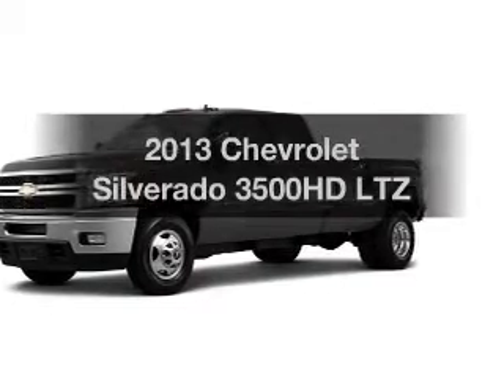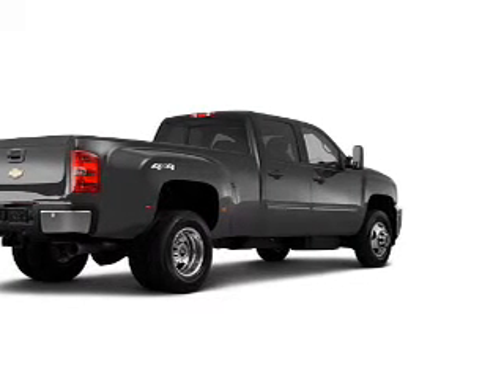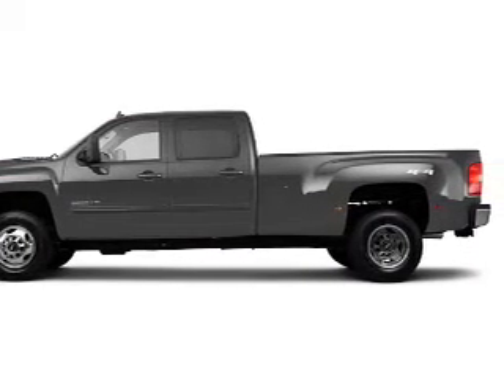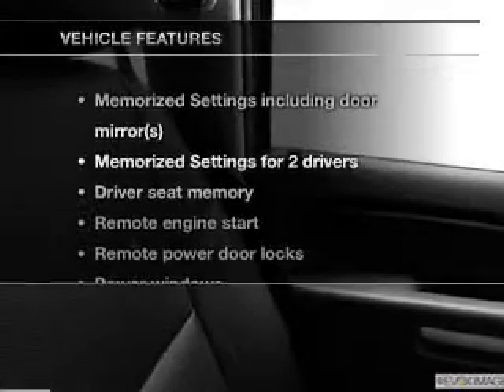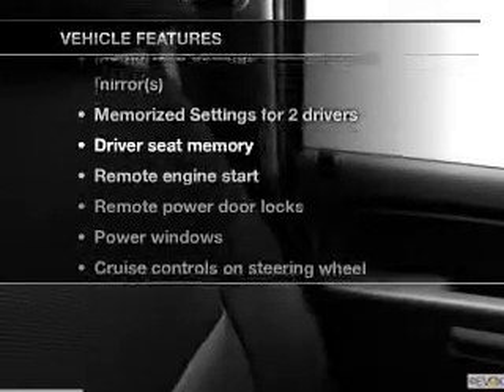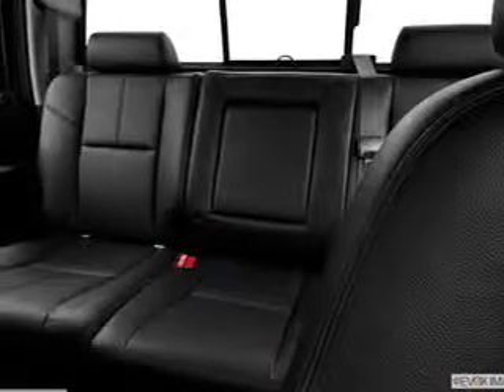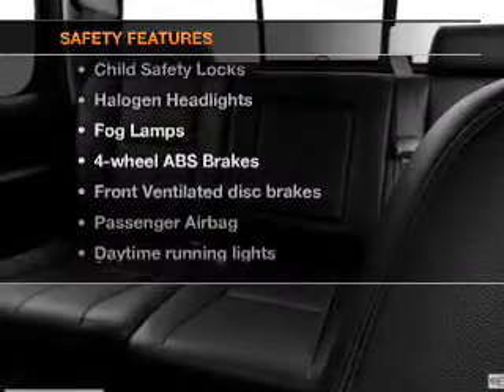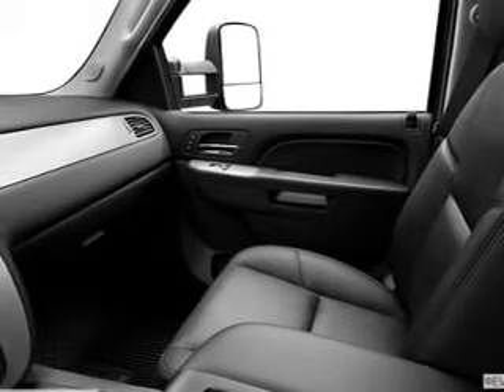2013 Chevrolet Silverado 3500HD - Dearborn MI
Year: 2013
Make: Chevrolet
Model: Silverado 3500HD
Trim: LTZ
Engine: 6.6 liter 8 cylinder 32 valve
Transmission: 6-Speed Automatic
Color: Greystone Metallic
Mileage: 0
Address:
21730 Michigan